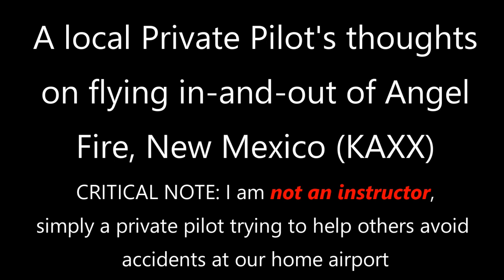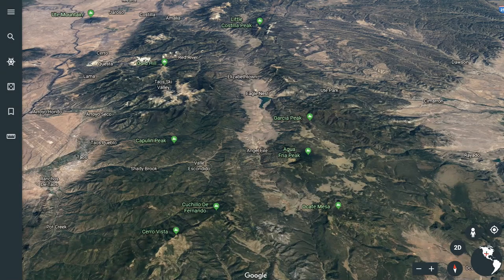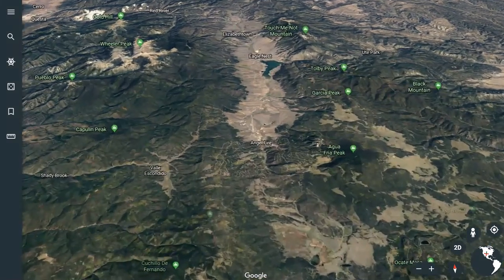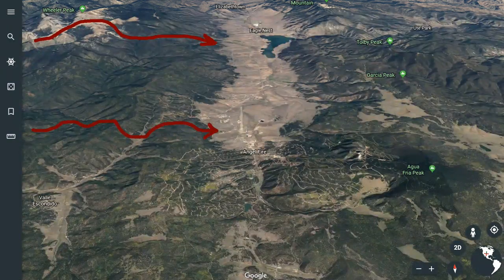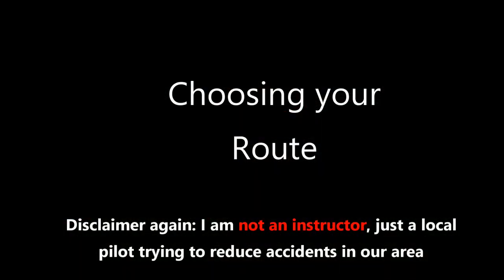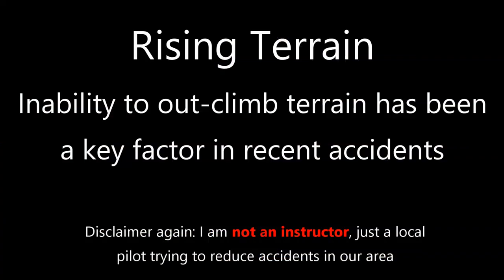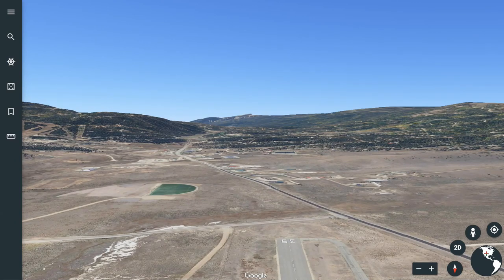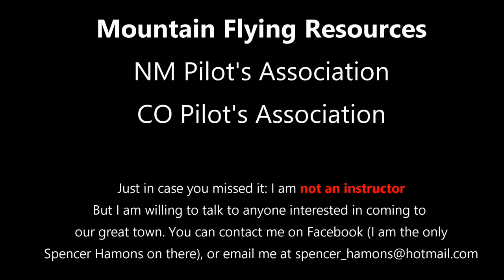Flying in-and-out of Angel Fire, NM (KAXX) - A local pilot's (not an instructor) perspective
NOTE: Author is NOT AN INSTRUCTOR!         Angel Fire Airport (KAXX) has experienced several accidents over the past several years because of a variety of factors such as high density altitude, inability of aircraft to outclimb rising terrain, extreme winds / crosswinds, snowdrifts catching a wing, etc. This video is intended to give pilots considering flying to Angel Fire some insights into the things local pilots think about when planning our arrival, departure, and our go / no-go decisions. This should not be used in lieu of competent instruction, and the best way to safely fly in-and-out of this dangerous airport is with a qualified and current CFI with Mountain Flying experience. This is a local private pilot's thoughts on the topic ONLY!

While this video was created from a compilation of information from a variety of sources, it is not a recognized or accredited source of aviation training information, and thus should be considered entertainment. Please consult a FAA-certificated flight instructor prior to putting any information found here into practice.